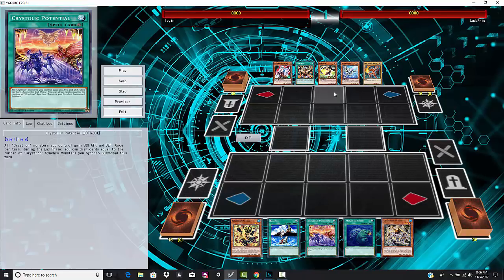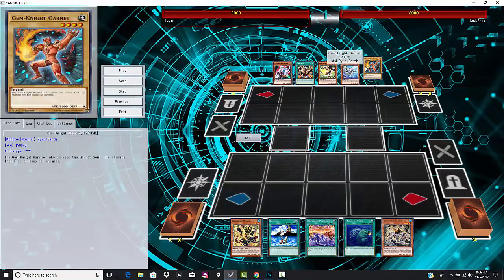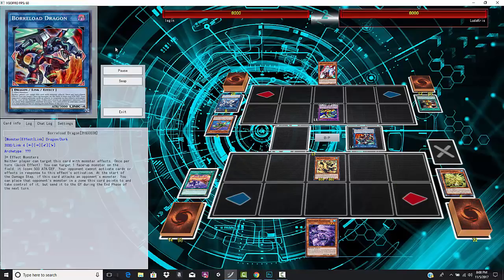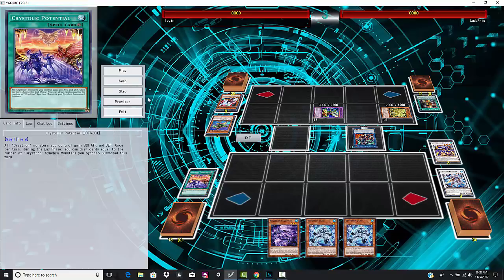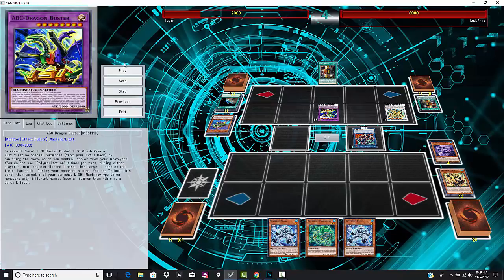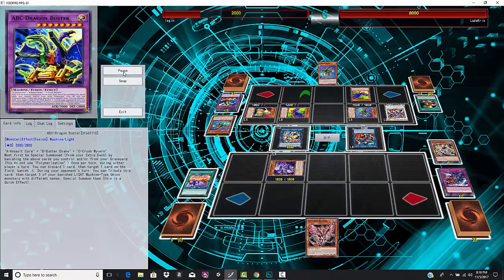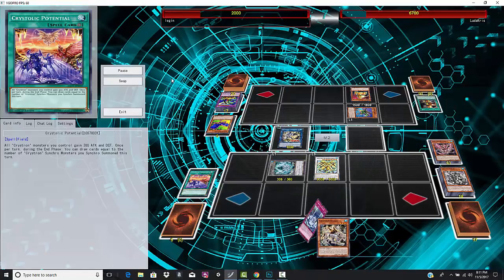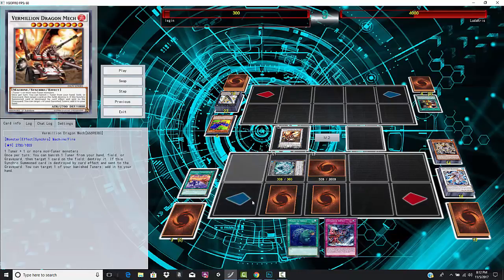This is the true "Potential" of Crystron. Field Spell generated 7+ draws.